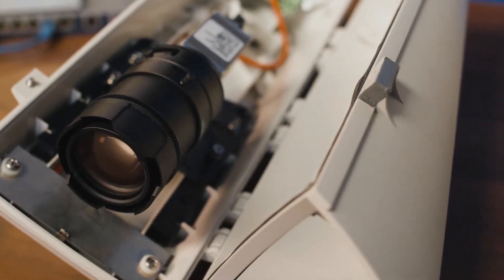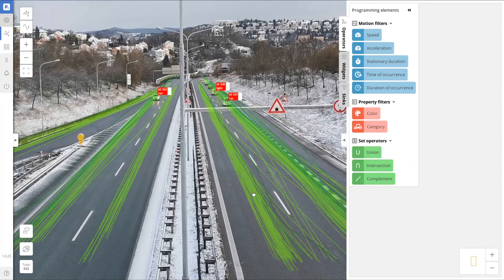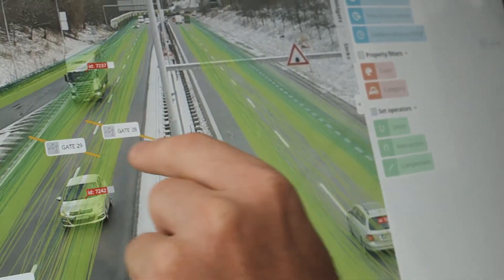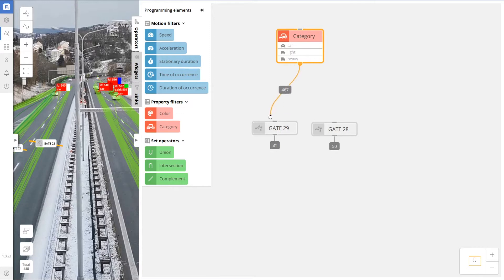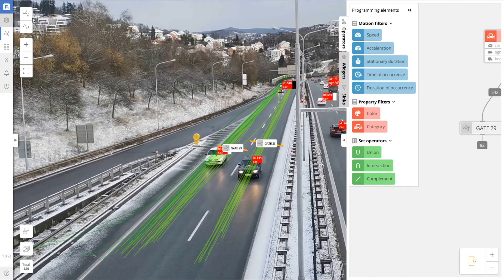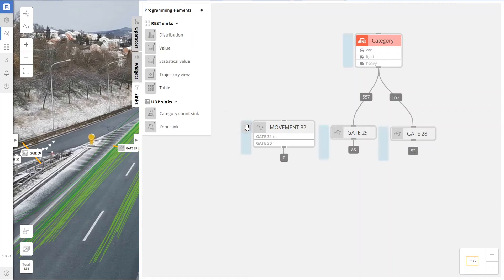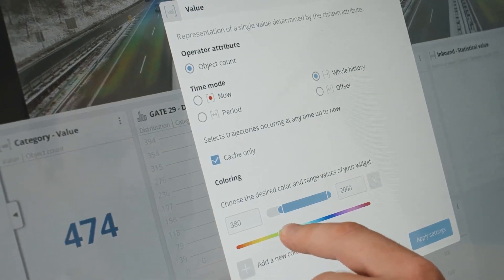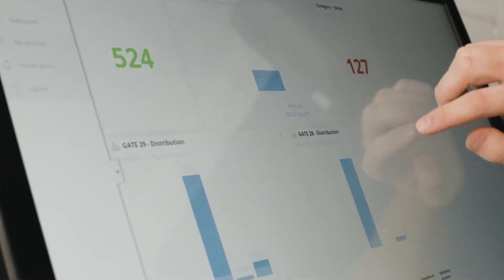FLOW Traffic Camera Introduction Real time traffic Insights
Discover how FLOW can transform your ability to count people, bikes, and vehicles using your existing cameras and infrastructure. With FLOW’s advanced AI technology, gain valuable insights into traffic and mobility patterns in your city.

email us at , or call us at to set up a personalized demonstration and explore how FLOW can support your city’s needs. for more information about all or our data collection products.